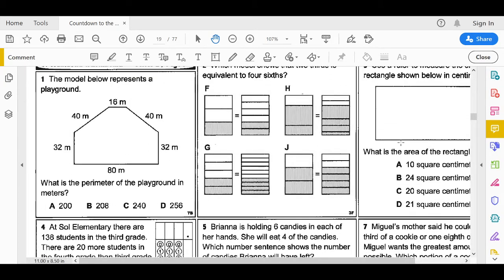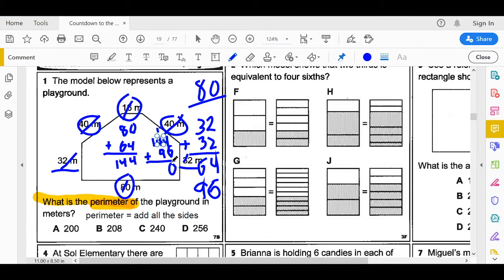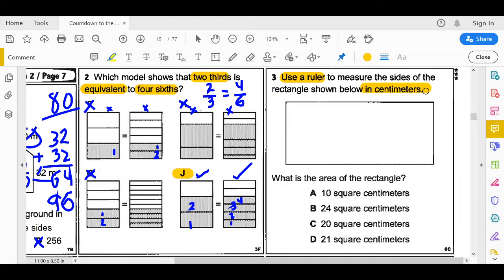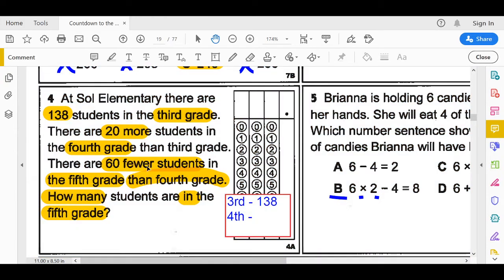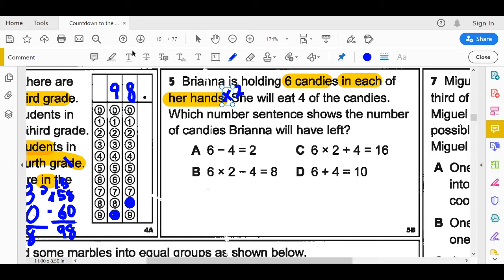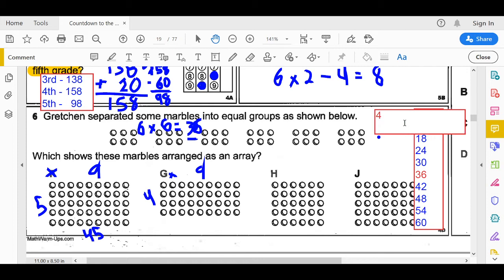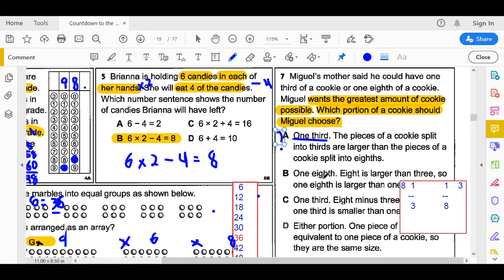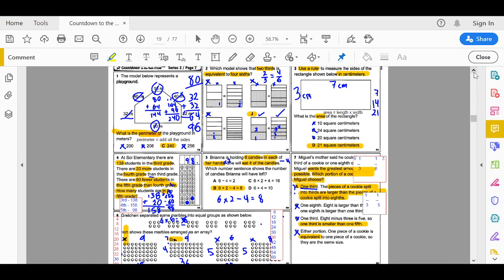Math March 26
Math, Math 3rd grade, Butterfly Method, Area, Perimeter, Rosemont Upper, STAAR, Countdown to STAAR, Dallas ISD, DISD